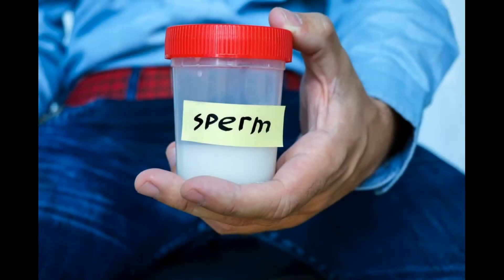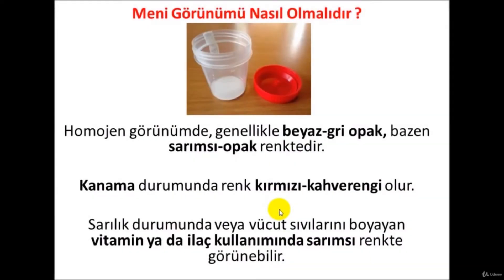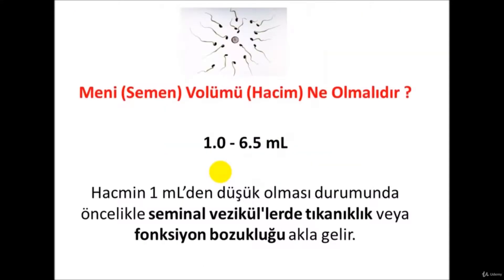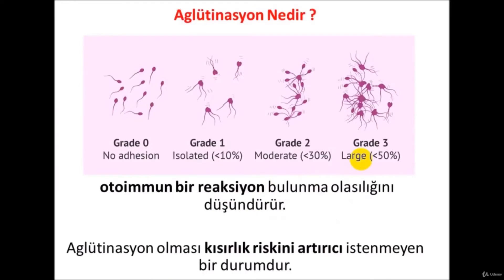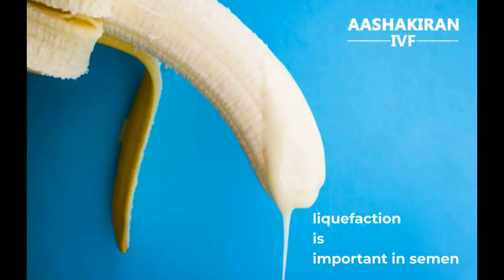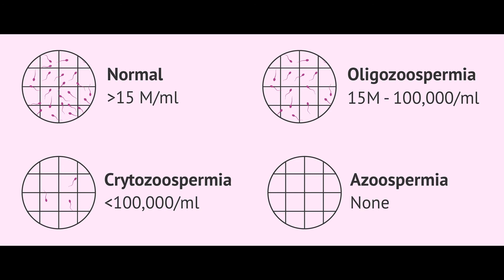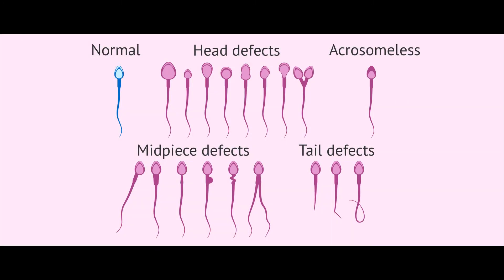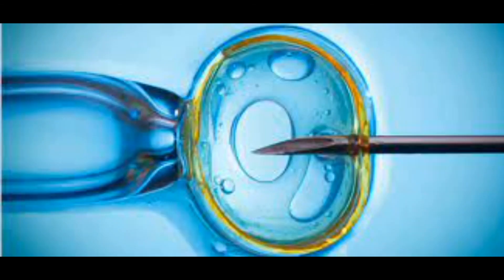SPERM COUNT NORMAL RANGE !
Normal sperm count range from 15 million to greater than 200 million sperm per milliliter of semen. You are considered to have a low sperm count if you have fewer than 15 million sperm per milliliter or less than 39 million sperm total per ejaculate.

Chat and ask questions about health issues, illnesses, tests, symptoms and medical issues with Doktorix.